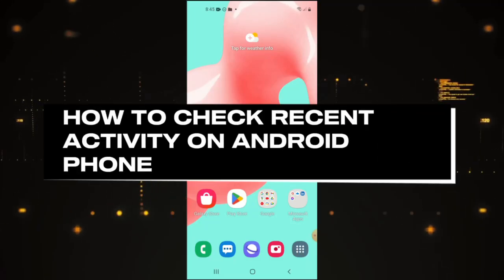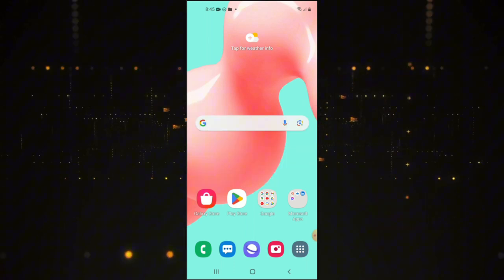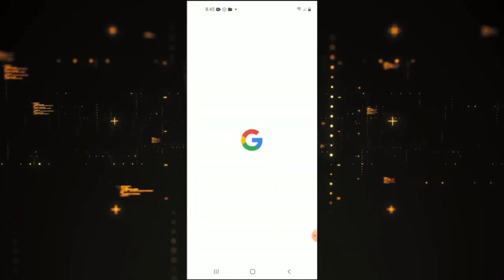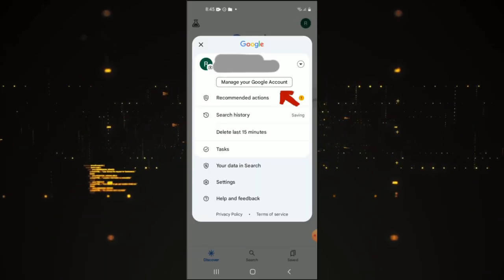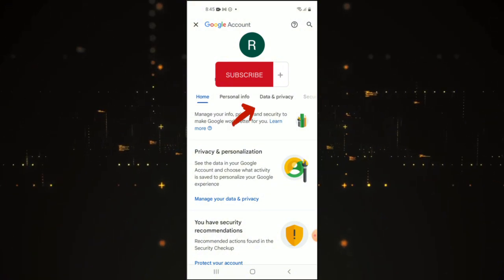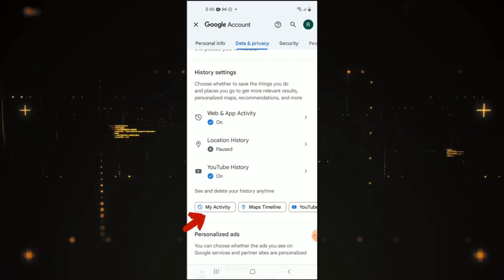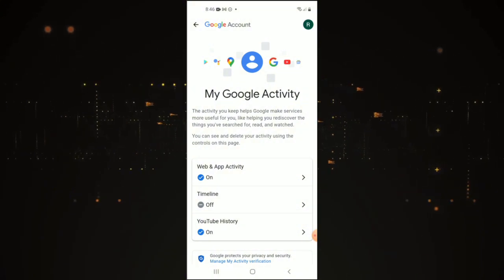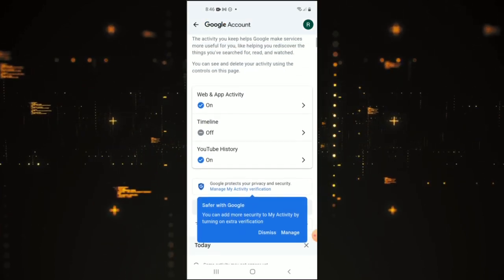How To Check Recent Activity On Android Phone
🔍 Ever wondered what's been happening on your Android phone while you were away? Discover the power of staying informed with our latest tutorial on "Check Recent Activity On Android Phone"! 📱💡 Whether you're curious about app updates, notifications, or security alerts, this guide will empower you to effortlessly keep tabs on your device's recent events.

In this video, we'll walk you through the simple steps to access and navigate the Recent Activity feature on your Android phone. Stay on top of app installations, system updates, and key notifications that shape your digital experience. Learn how to leverage this valuable tool to enhance your device management skills and ensure a smooth, secure, and personalized Android journey.